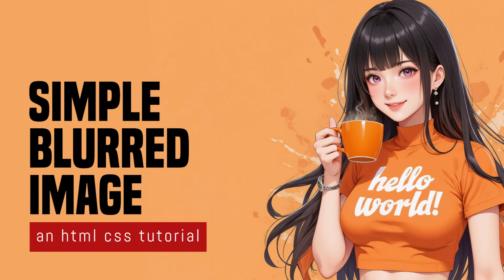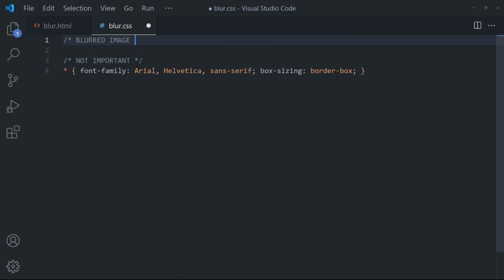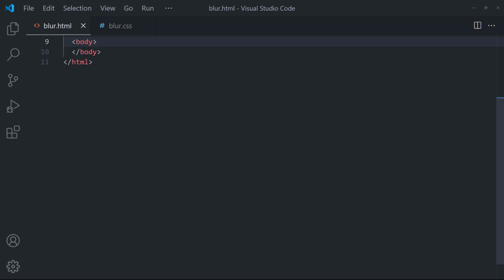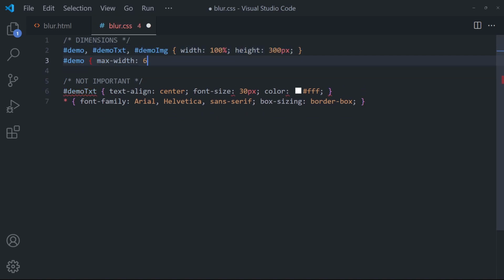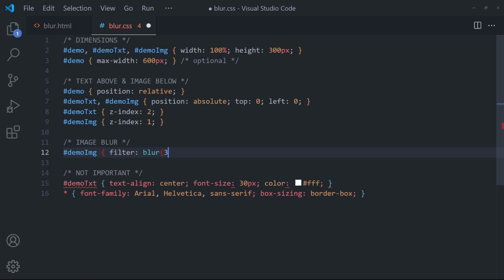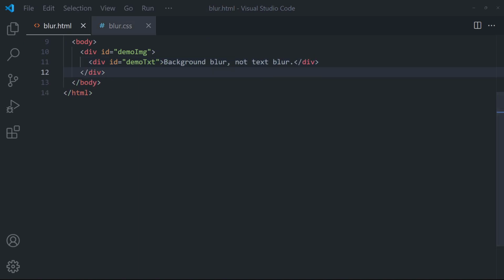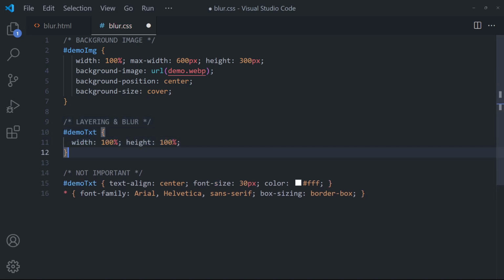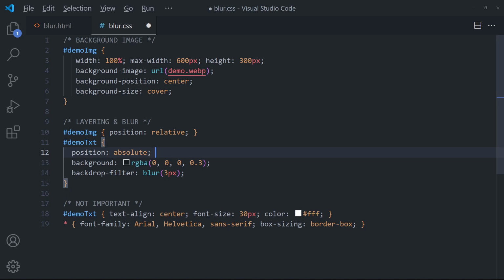Blurred Image In HTML CSS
How to create a blurred image in HTML CSS.

0:05 Basic Blurred Image
0:36 Blurred Background Image
1:26 Alternate & Partially Blurred Image